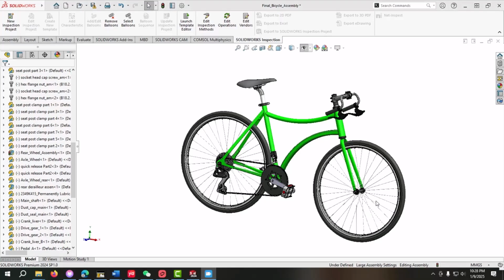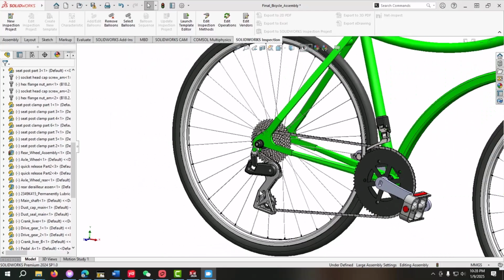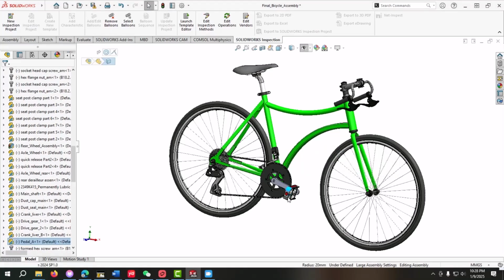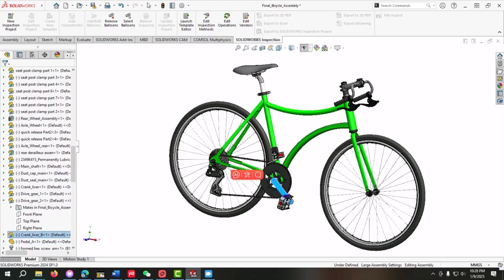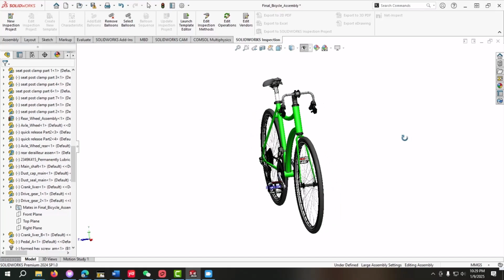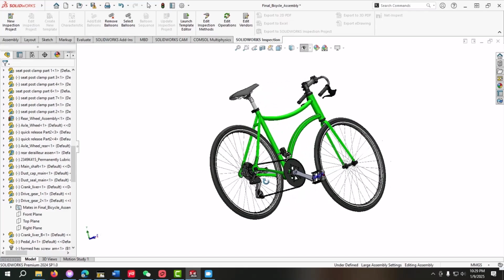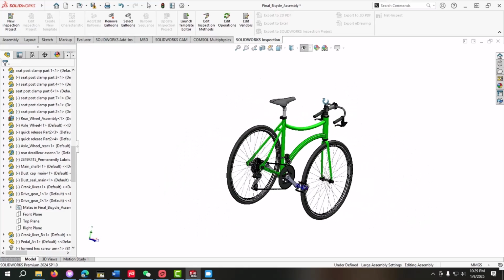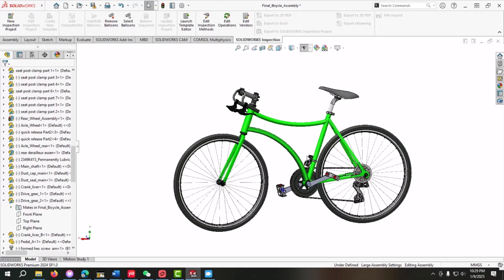Designing a Bicycle 3D Model Using SolidWorks | CAD Modeling and Optimization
In this video, we explore the power of SolidWorks in designing a 3D model of a bicycle. SolidWorks is a leading CAD software that allows designers to create detailed and functional 3D models of bicycle components like the frame, wheels, gears, and handlebars. We dive into how SolidWorks' parametric design features, advanced simulation tools, and motion studies can optimize the bicycle’s performance, durability, and strength. Whether you're a professional engineer or a hobbyist, this video demonstrates how SolidWorks can streamline the bicycle design process and bring your ideas to life.